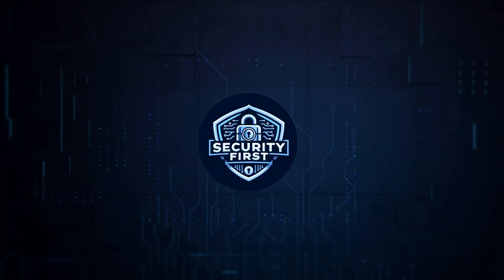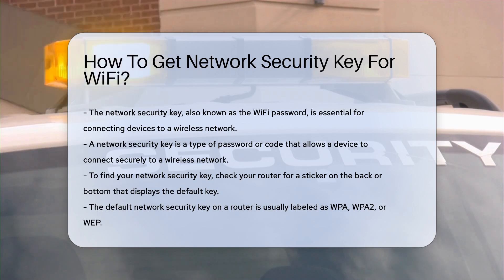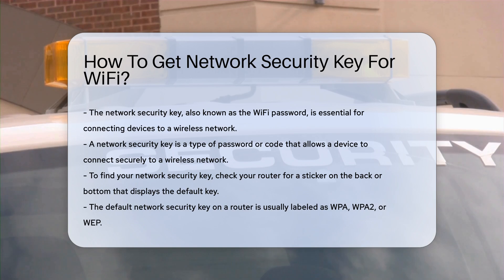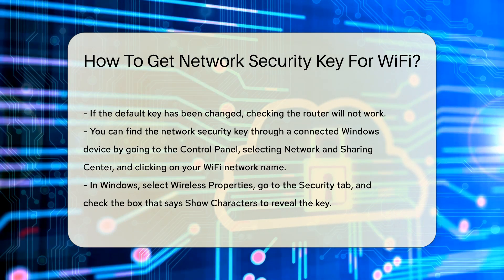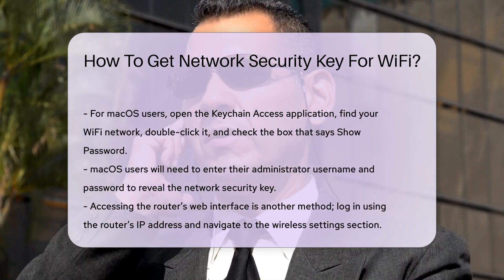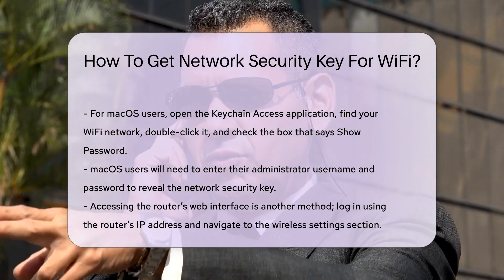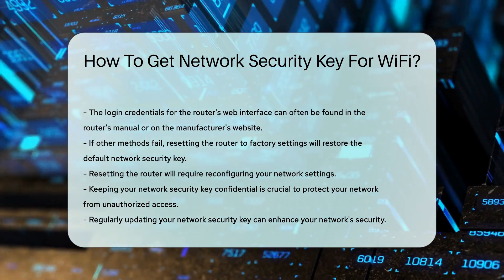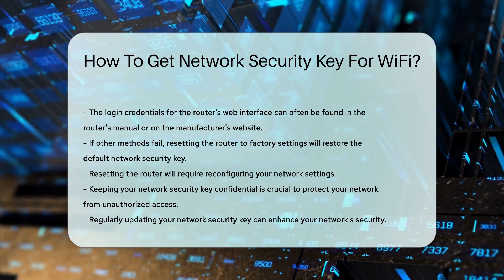How To Get Network Security Key For WiFi? - SecurityFirstCorp.com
How To Get Network Security Key For WiFi? Are you struggling to find your network security key for your WiFi connection? In this insightful video, we will guide you through various methods to locate your network security key, also known as your WiFi password. Understanding and safeguarding your network security key is crucial for securing your wireless network from unauthorized access. Join us as we explore how to retrieve your network security key from your router, connected devices, and router's web interface. We'll provide step-by-step instructions for Windows and macOS users, along with tips on resetting your router to factory settings if all else fails. Remember, keeping your network security key confidential is key to protecting your network. Stay informed and enhance your network security today!